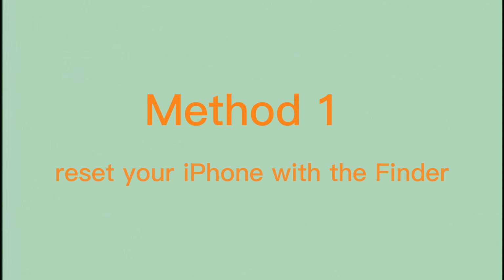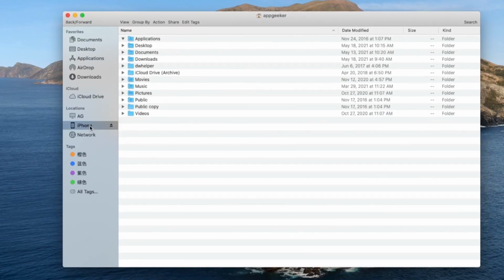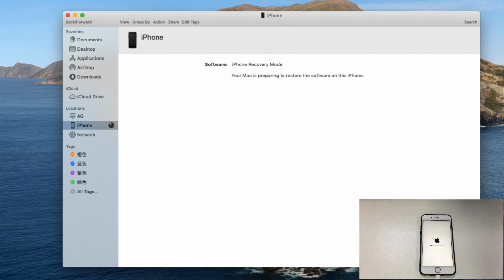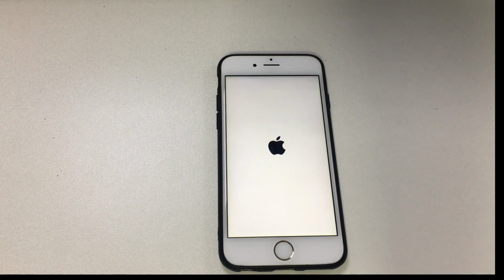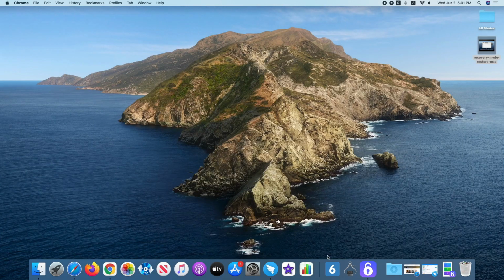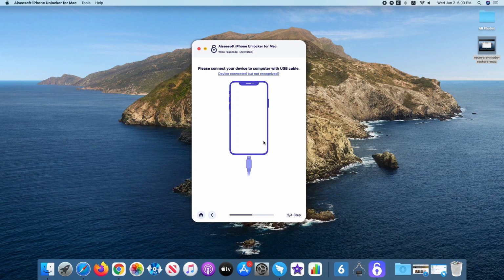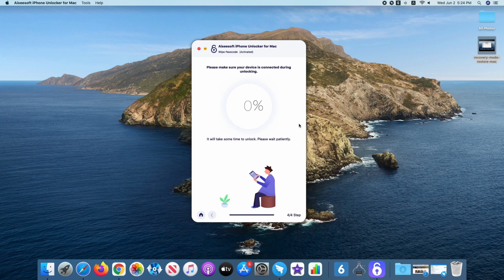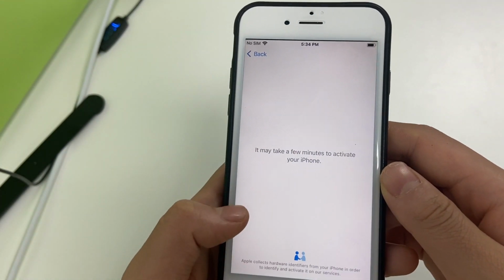How to Factory Reset iPhone 7 without Passcode? Quick & Easy Fix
Sometimes we need to factory reset our iPhones for many different reasons, but how can we do that when we just forget the passcode? No need to worry, in this tutorial, we will show you two ways to quick fix the problem.

Timestamps:
0:00 Intro & Preview
0:41 Method 1 – reset iPhone with Finder
2:18 Method 2 - reset iPhone using iPhone Unlocker